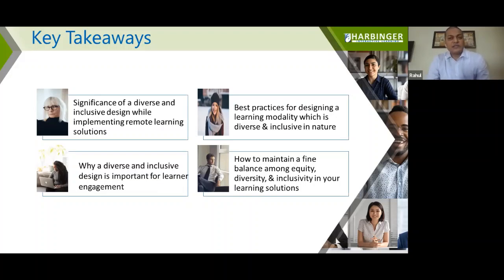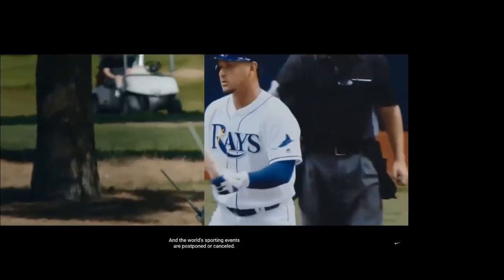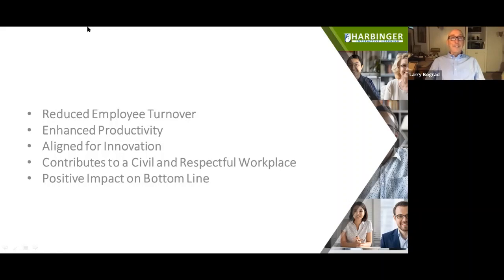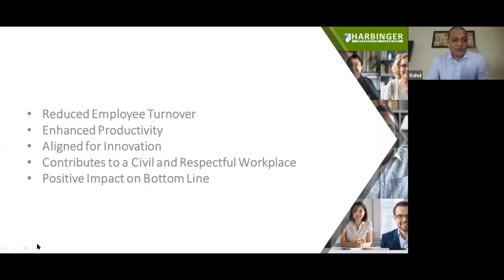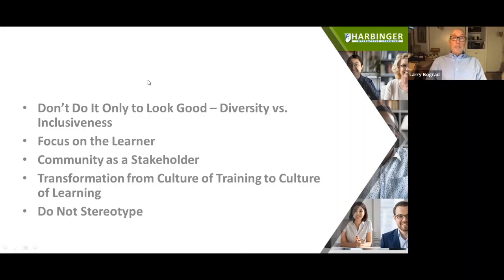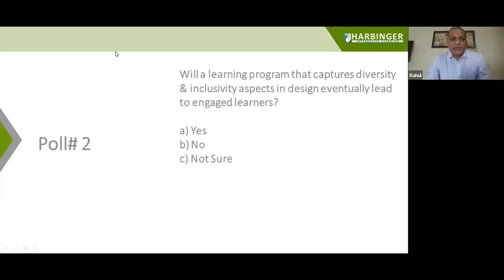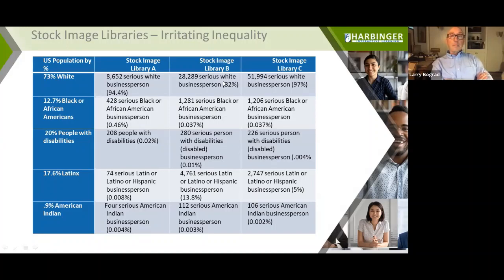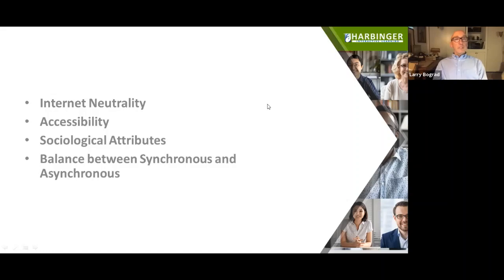Webinar Archive - Significance of Diversity, Inclusivity, and Equity in Remote Learning Design